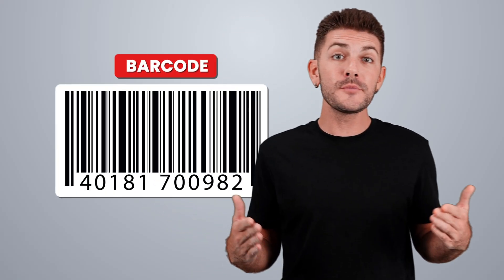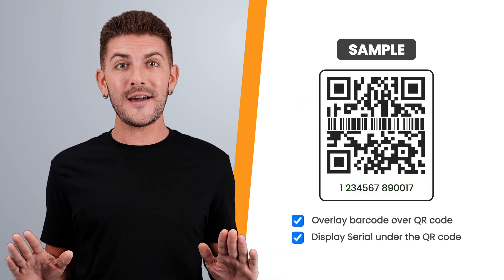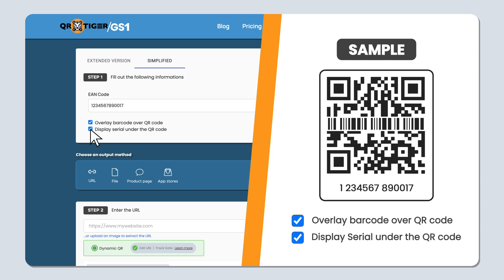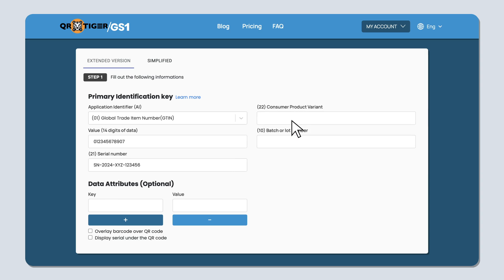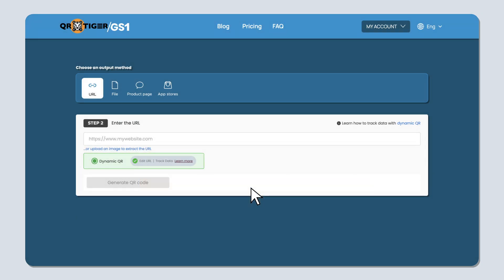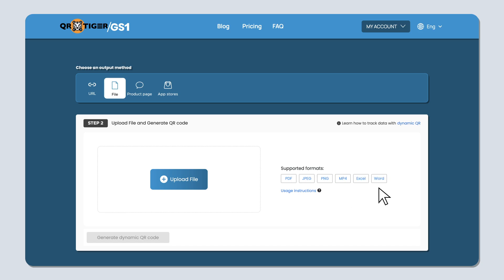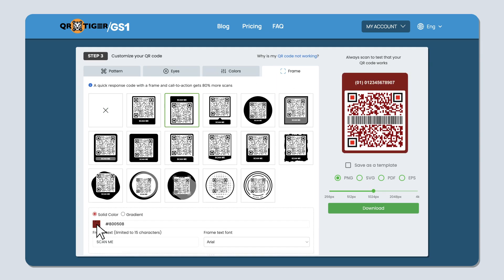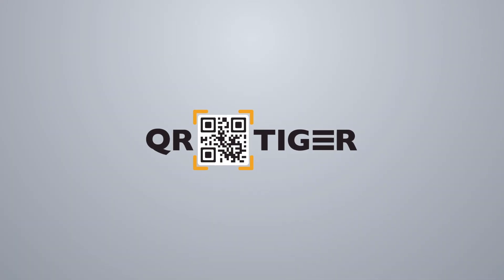How to create GS1-compliant QR codes (2D barcodes)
Transition to GS1-compliant QR codes with QR TIGER's powerful QR code generator.

In this video, we guide you through creating and customizing dynamic QR codes, compatible with global standards under the Sunrise 2027 initiative.

Learn how to generate QR codes with barcodes for enhanced product tracking, data accuracy, and regulatory compliance.

Discover various QR code solutions, including URLs, files, link pages, and app stores.

Stay ahead of the curve with QR TIGER’s customizable QR codes and boost your supply chain efficiency.

📖 READ “How to Use GS1 Product Identification for Retail Barcodes”